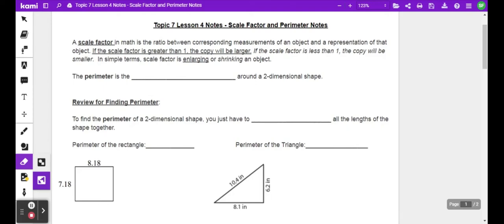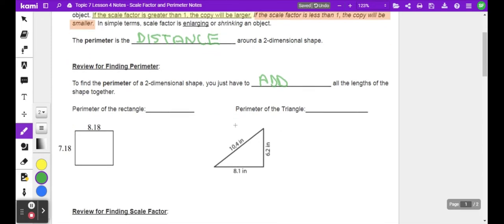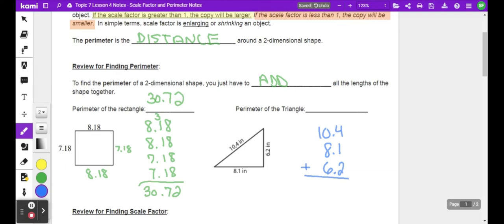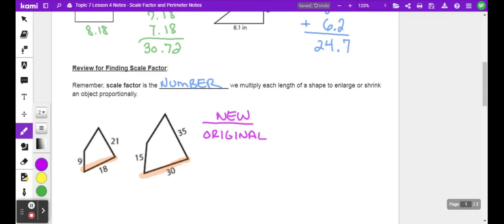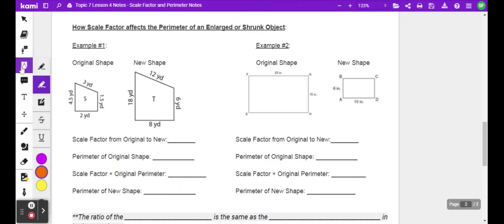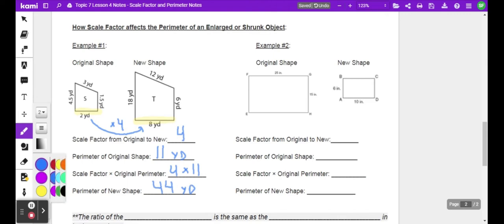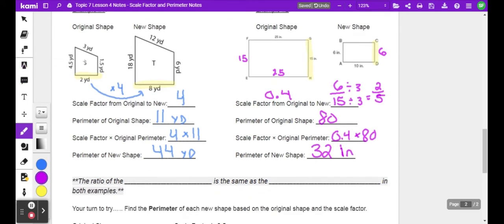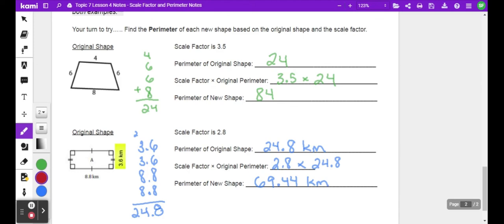Topic 7 Lesson 4 Notes - Scale Factor and Perimeter Notes